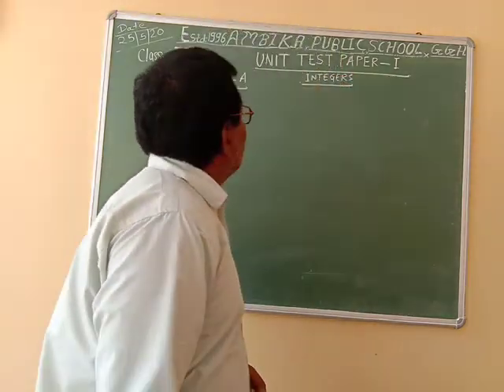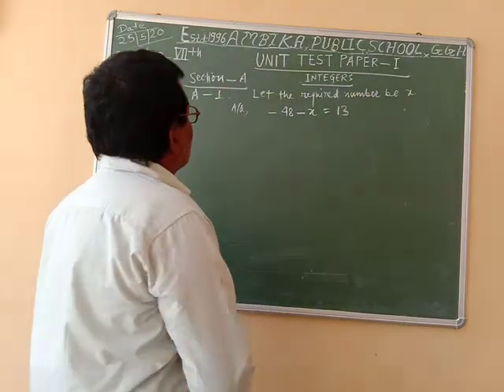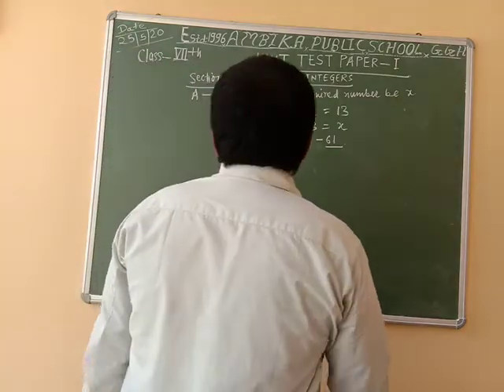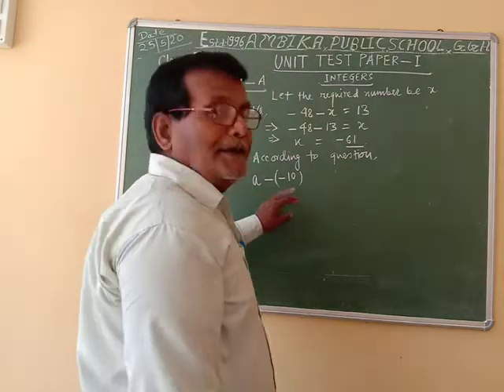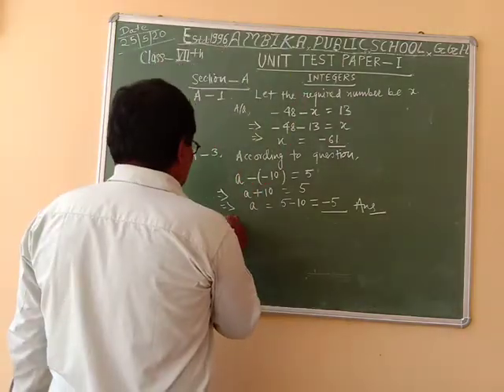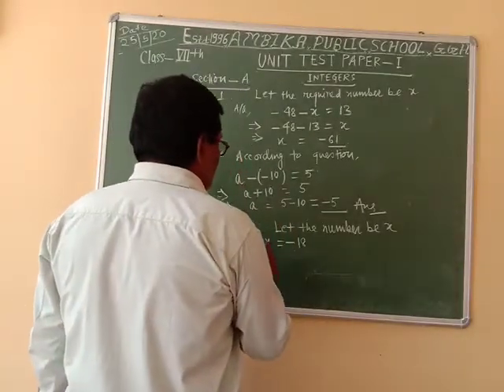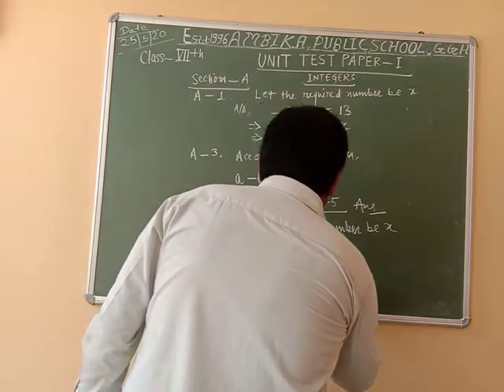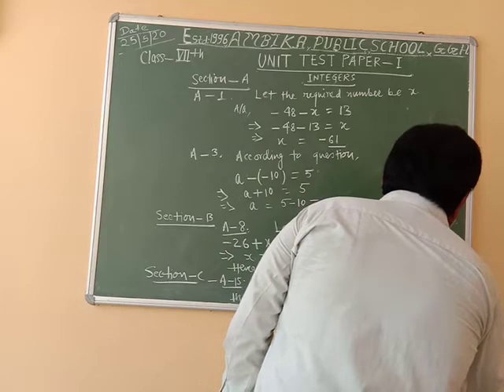APS |Class-7|Day-19|Math|Integer -Part 17|by S.B.Singh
Unit Test paper